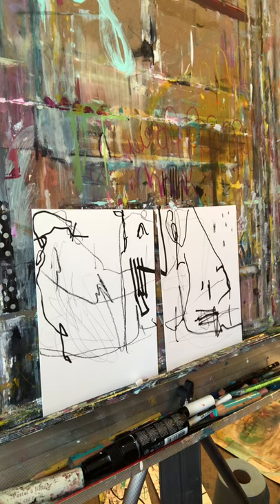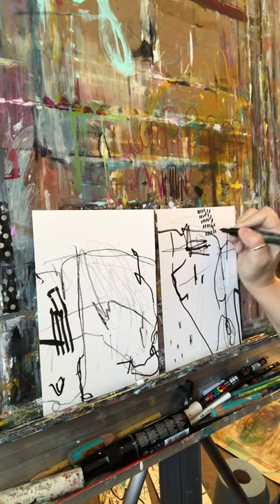Mark making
Two small acrylic abstracts started with Mark making